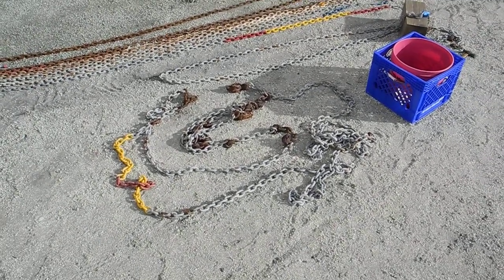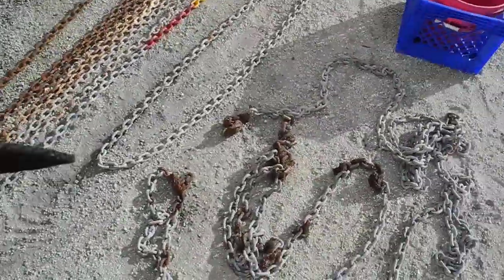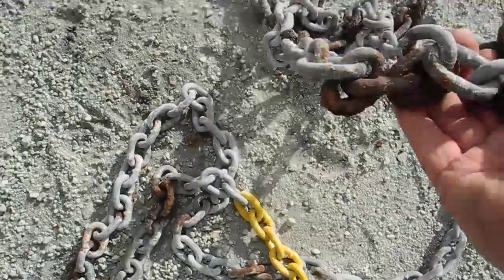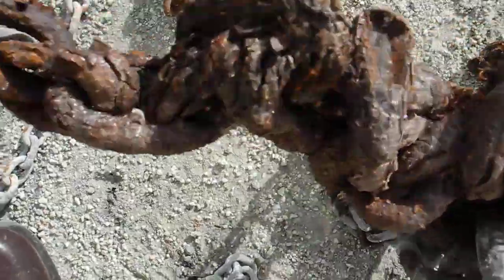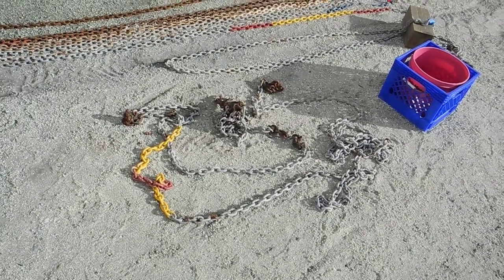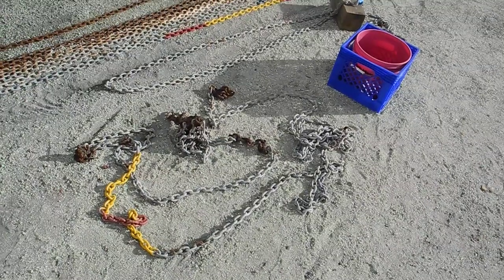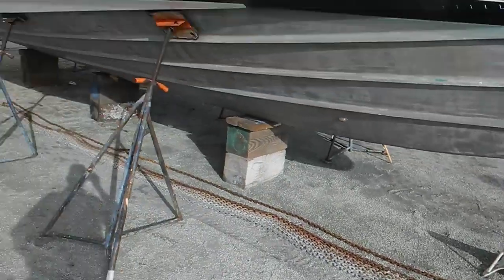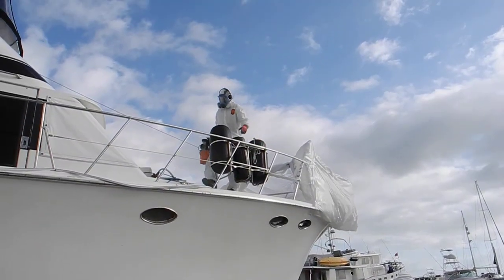Bad news anchor chain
Why was this missed?